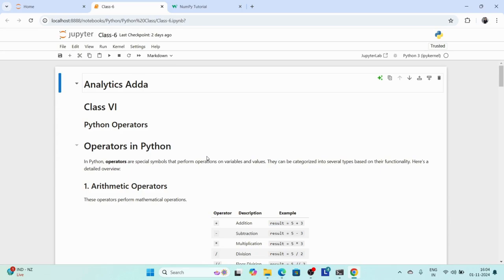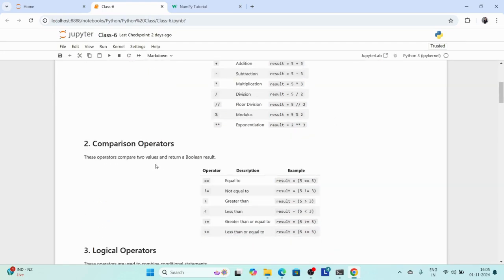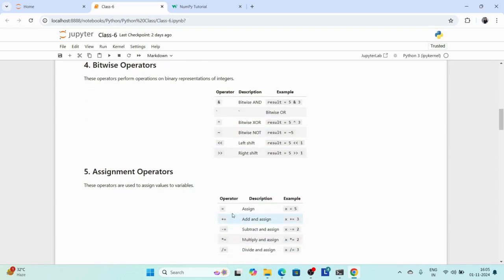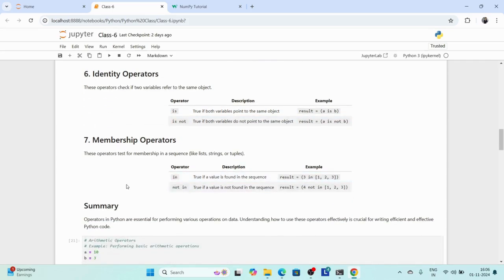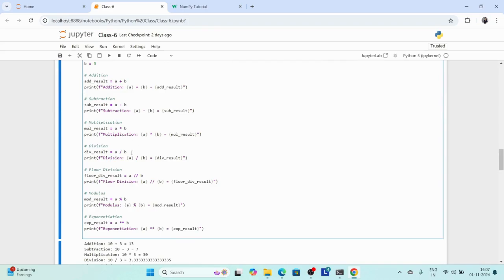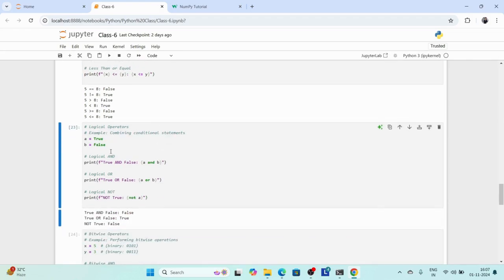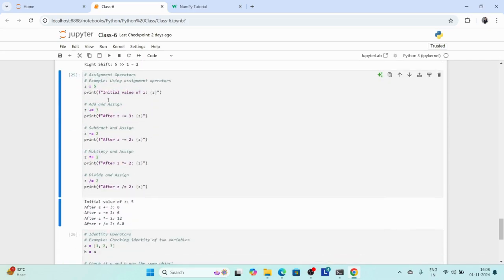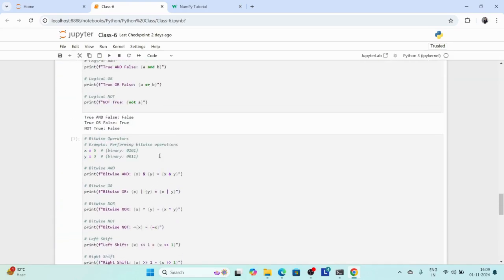Class 6 || Python Tutorial for Beginners | Operators in Python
1. Types of Operators:

Arithmetic Operators: Used for mathematical operations (e.g., addition, subtraction, multiplication, division).
Assignment Operators: Assign values to variables using =. Short-hand assignments allow for operations and assignments in one step (e.g., a += 1).
Relational Operators: Used for comparisons, returning Boolean values (True or False).
Logical Operators: Combine multiple conditions. They include:
And: True if both conditions are true.
Or: True if at least one condition is true.
Not: Reverses the Boolean value.
Unary Operators: Operate on a single operand (e.g., negation).
2. Key Uses:

Arithmetic Operations: Perform calculations.
Assignment: Store values in variables.
Comparison: Evaluate conditions.
Logical Operations: Combine conditions for more complex evaluations.

PythonComparisonOperators operators in python code with harry